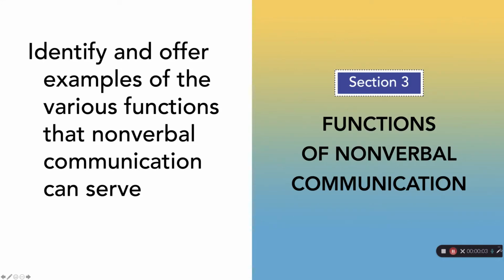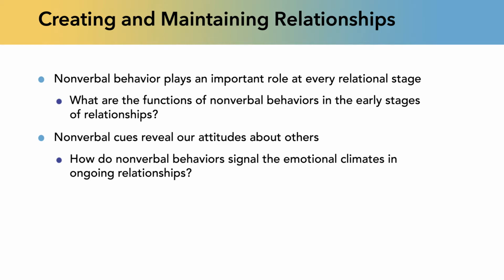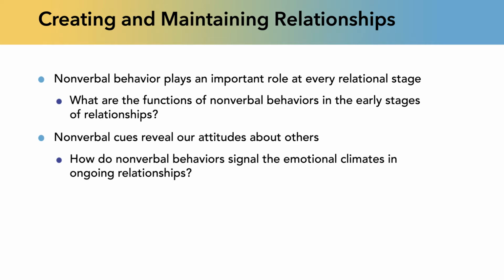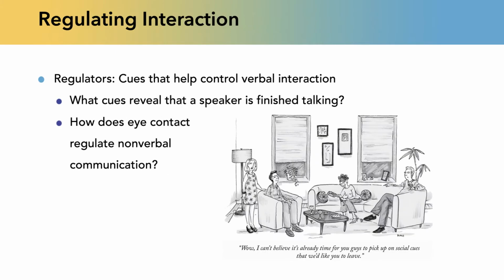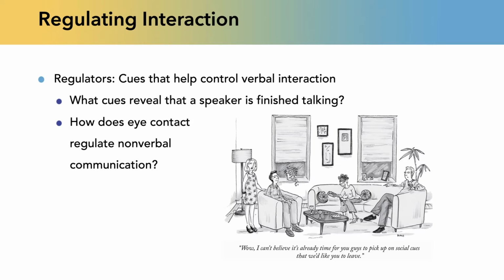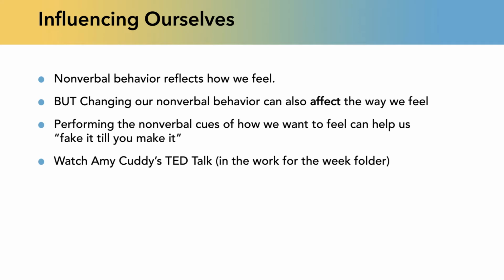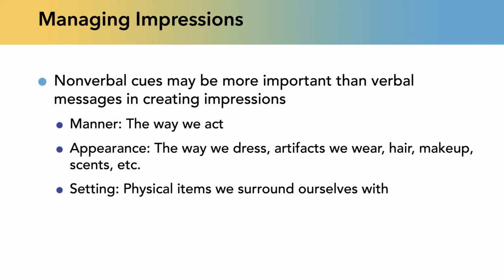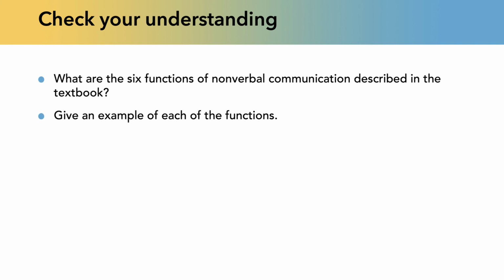Interplay Chapter 7 Part 3 Functions of Nonverbal Communication